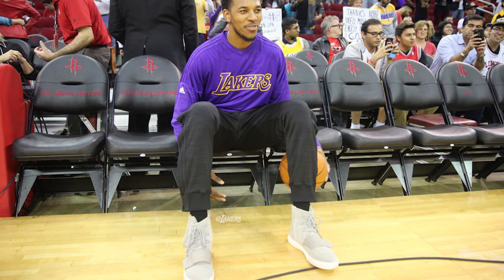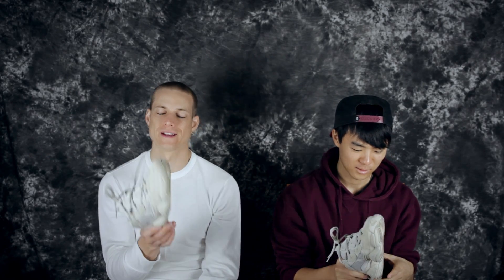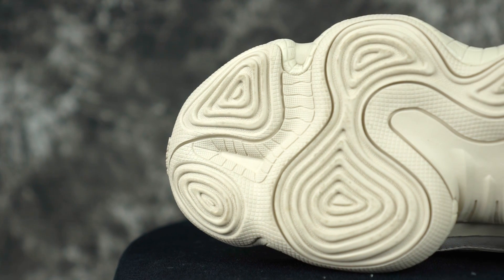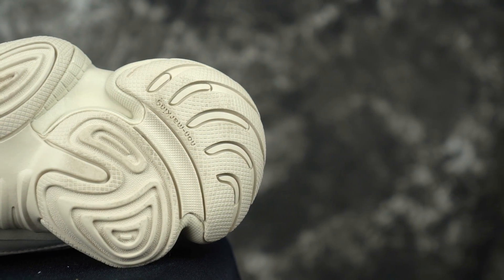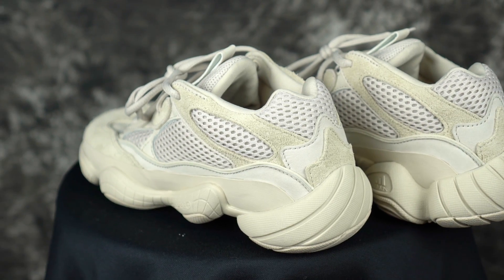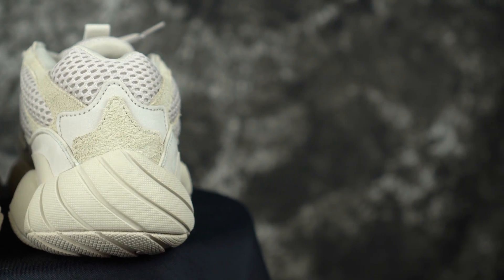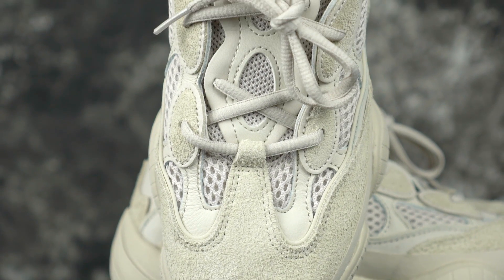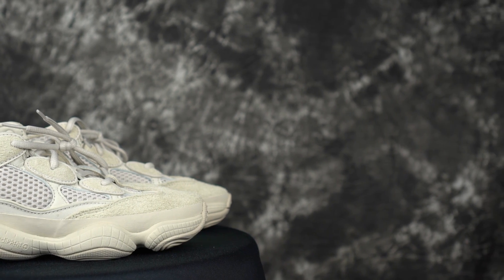Does It Basketball? Adidas Yeezy 500 Desert Rat "Blush"!